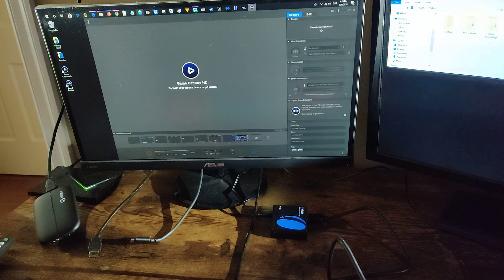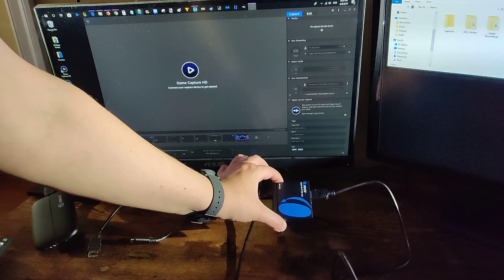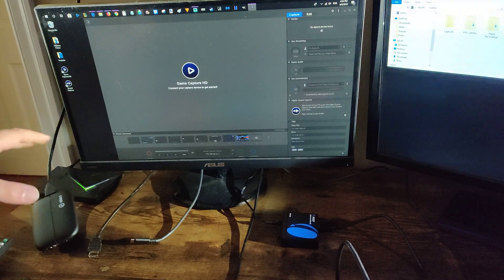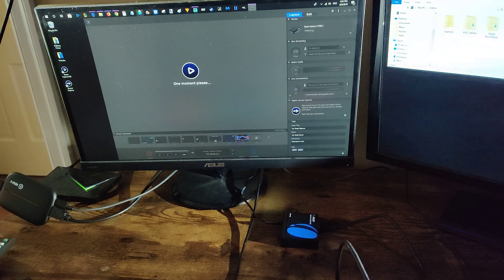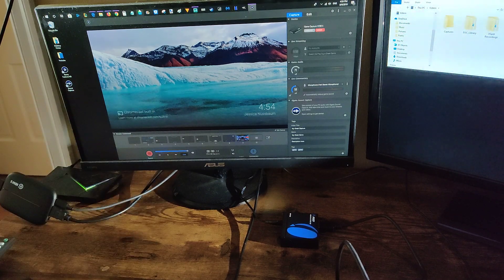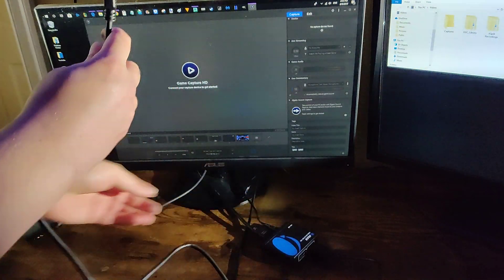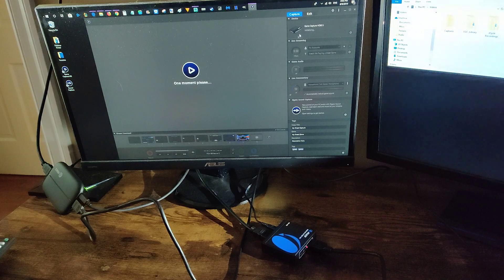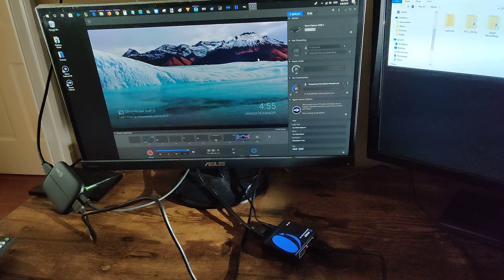How To Bypass HDCP with Splitter - Screen Record Elgato HD60 S Nvidia Shield, PC, Roku, Fire TV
Amazon HDMI Splitter

How to screen record PS4, PS3, Xbox One, Xbox 360 bypass HDCP with splitter.

How to fix HDCP problem with PS4, PS3, Xbox One, Xbox 360, Nvidia Shield, PC, Roku, Fire TV